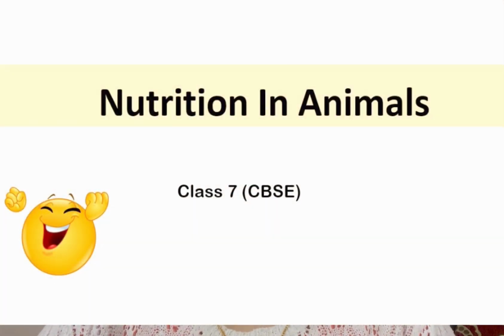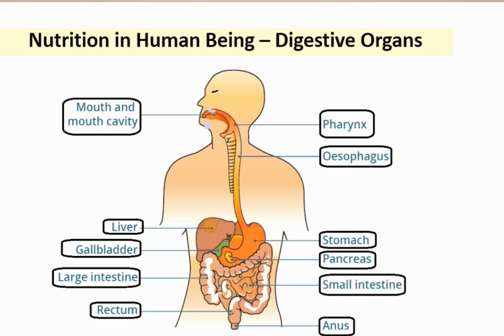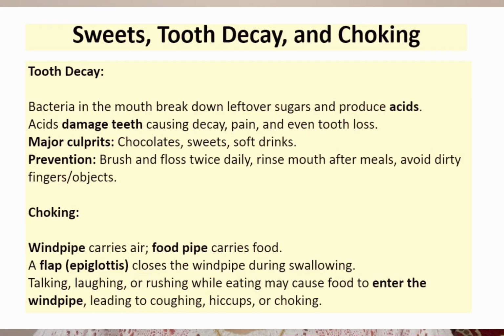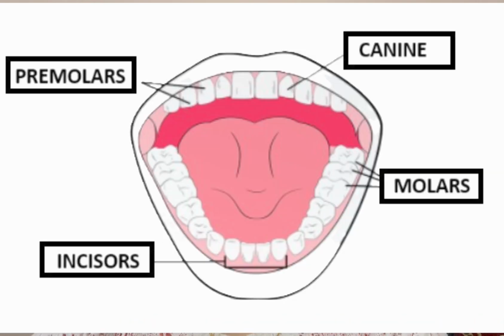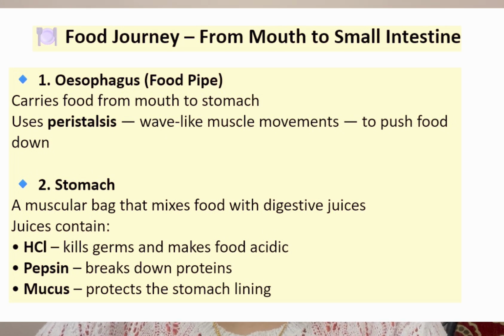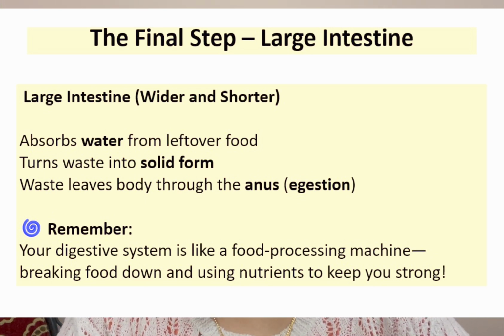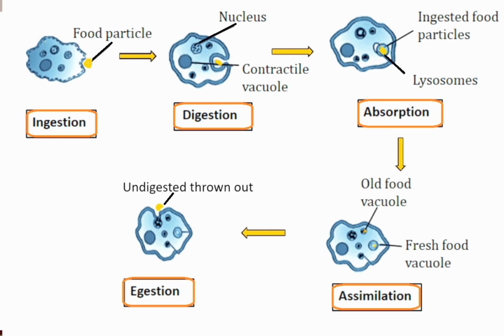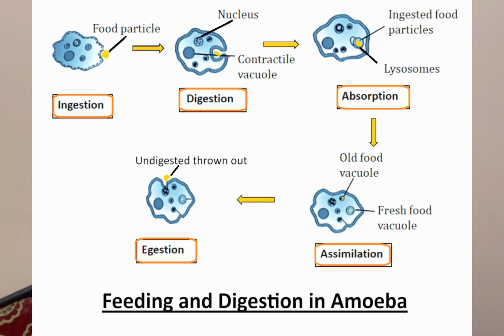Nutrition In Animals Class 7 Science | NCERT Chapter 2 | CBSE NEET JEE IAS| One Shot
Welcome to this one-shot revision of Chapter 2: Nutrition in Animals from Class 7 Science (NCERT). Whether you're preparing for CBSE exams, NEET, JEE, or IAS, this video gives you a complete overview of the chapter with clear explanations and examples.
🧠 What You’ll Learn in This Video:
• Different modes of nutrition in animals
• Human digestive system and its functions
• Digestion in grass-eating animals
• Feeding and digestion in Amoeba
• Important diagrams and NCERT solutions
📝 Useful for:
Students of Class 7, NEET aspirants, JEE preparation, IAS foundation, competitive exam learners, and anyone looking to understand basic biology concepts.